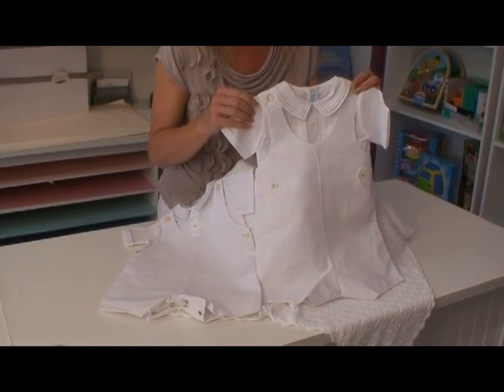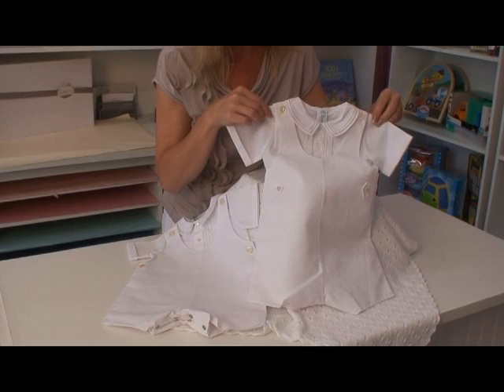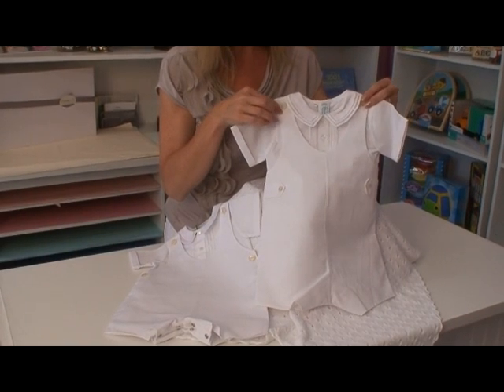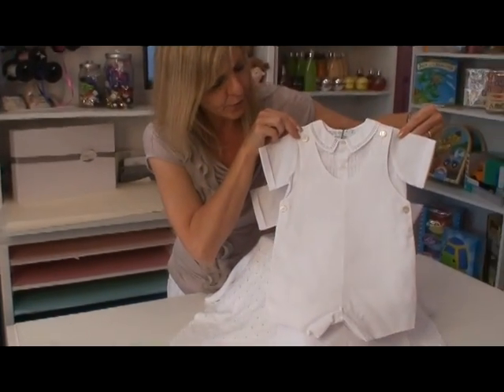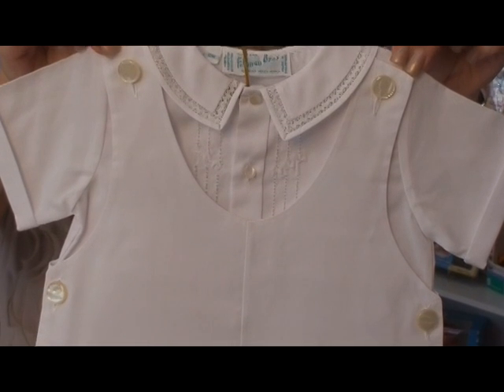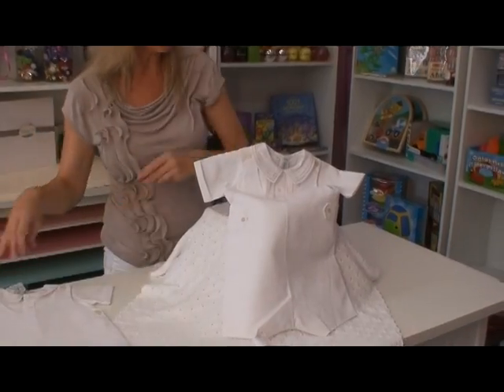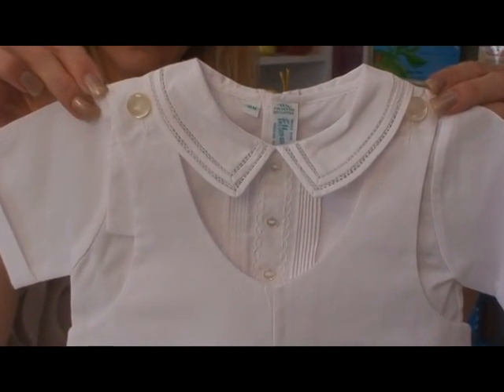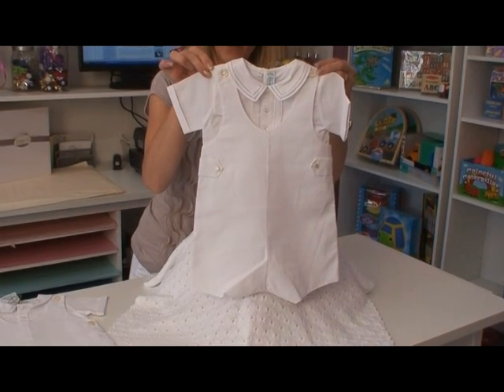Popular Classic Boys Christening Romper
Popular Classic Boys Christening Romper.  Cotton Blend with Heirloom Detailing.  Two kinds.  One Is Infant Size with Crochet detailing on collar and front shirt.  Also there is a Big boy which has two rows of crochet detailing.